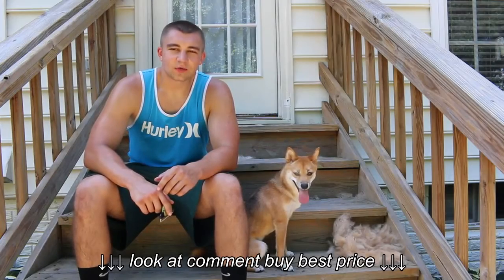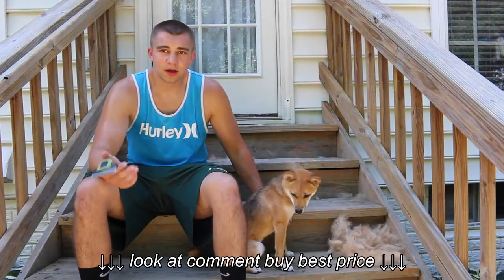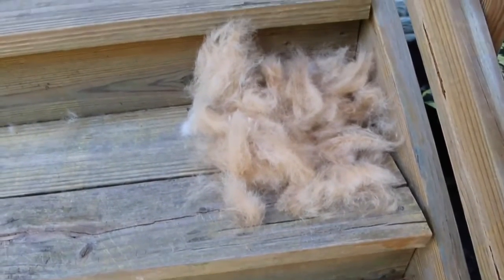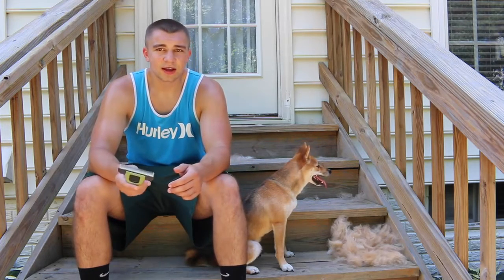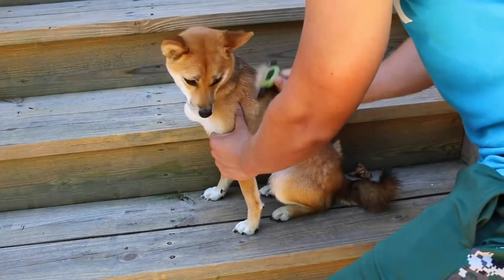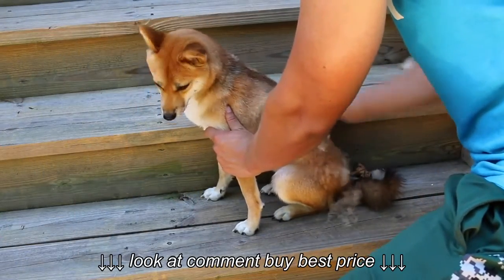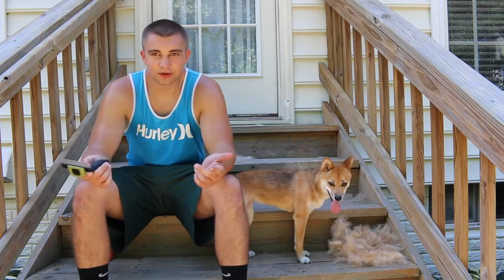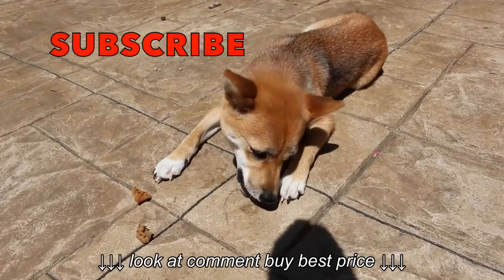Best Dog Brush Review Pet Grooming Tool for Small Dogs Shiba Inu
Best Dog Brush Review   Pet Grooming Tool for Small Dogs   Shiba Inu, Best Dog Brush Review   Pet Grooming Tool for Small Dogs   Shiba Inu